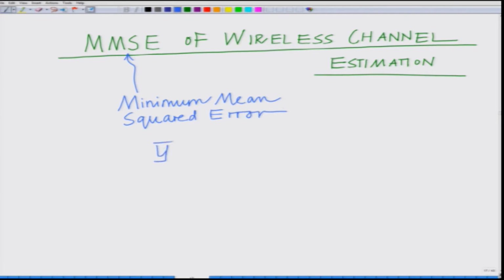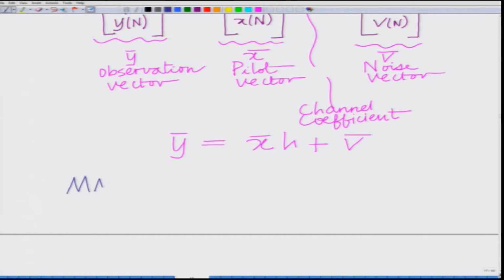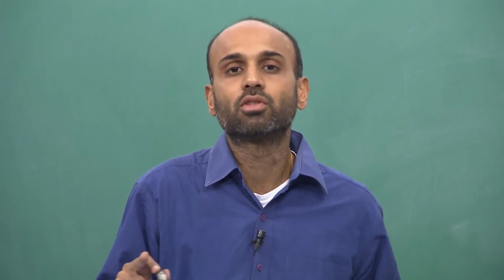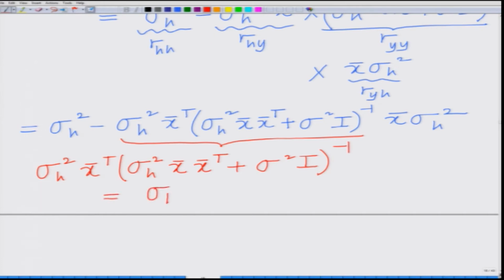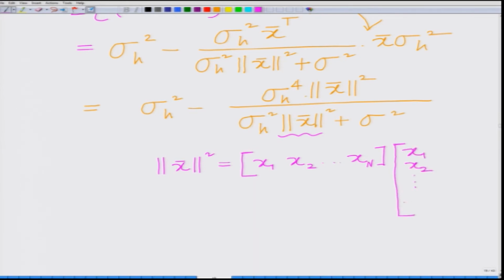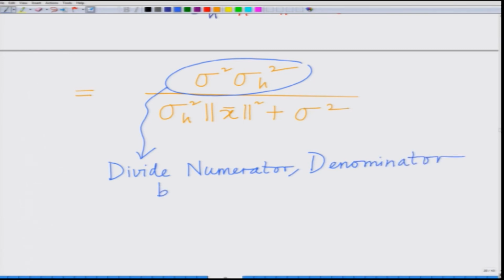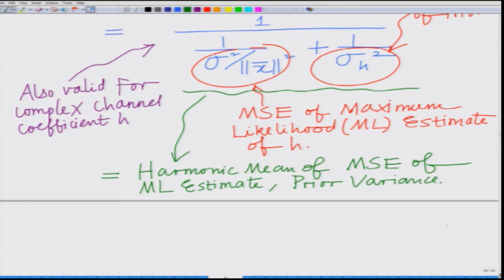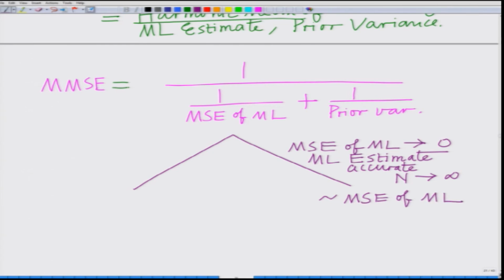Minimum Mean Squared Error MMSE for Wireless Fading Channel Estimation...